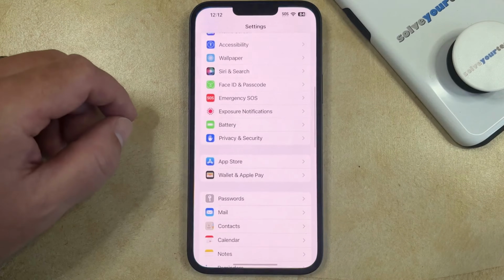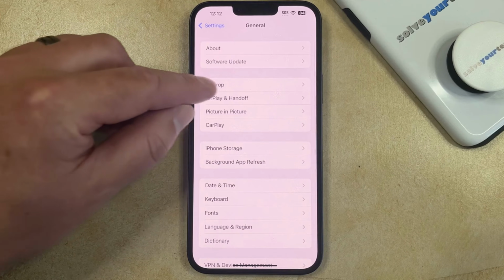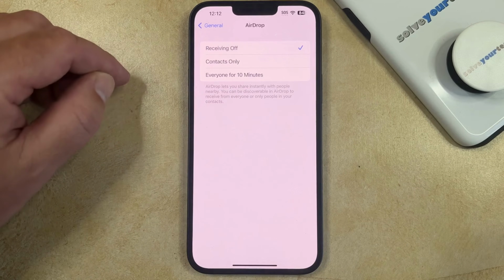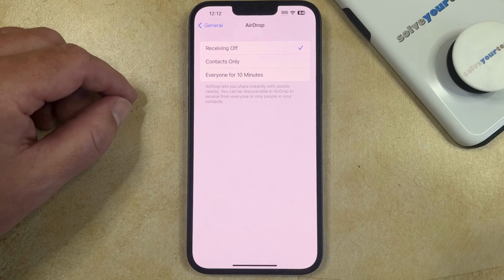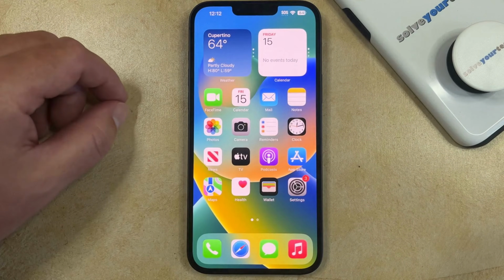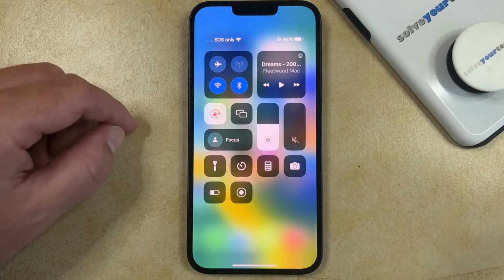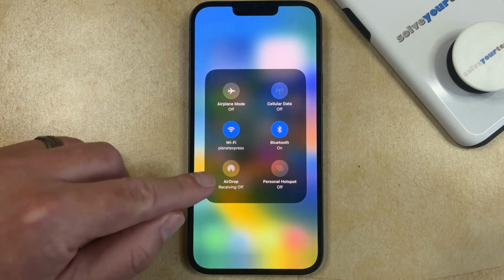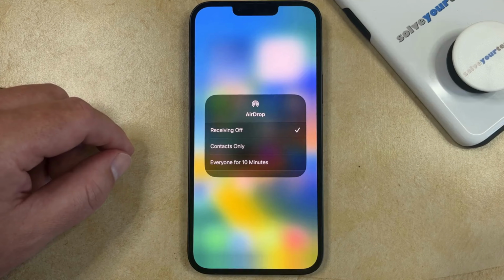Where is AirDrop on iPhone?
This video will help you to answer the question of where is AirDrop on iPhone. Once you have completed this tutorial, you will know about two different places where you can adjust the AirDrop setting.

You can change the iPhone AirDrop setting with the following steps:

1. Open Settings.
2. Select General.
3. Choose AirDrop.
4. Select an option.

You can also change the Airdrop setting from the Control Center. Simply swipe down from the top-right corner of the screen, then tap and hold on the top-left square with Wi-Fi and Bluetooth.

You can then tap the AirDrop button and choose the desired setting.

The steps in this guide were performed on an iPhone 14 in the iOS 16.6 operating system, but work on many other iPhone models as well, such as the iPhone 11, iPhone 12, iPhone 13, and iPhone 15.

00:00 Introduction
00:14 Where is AirDrop on iPhone
01:22 Outro

Related Questions and Issues This Video Can Help With:

- How to Turn on Automatic iOS Updates on iPhone Mini
- How to Turn on Automatic iOS Updates on iPhone Plus
- How to Turn on Automatic iOS Updates on iPhone Pro
- How to Turn on Automatic iOS Updates on iPhone Pro Max